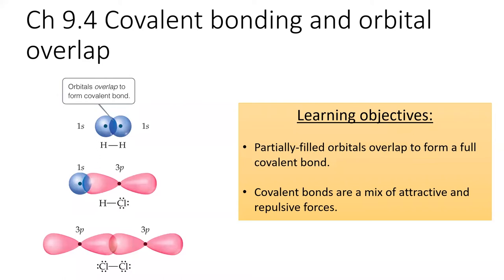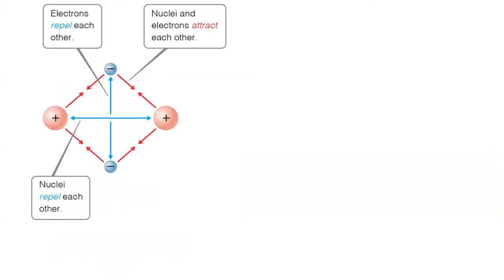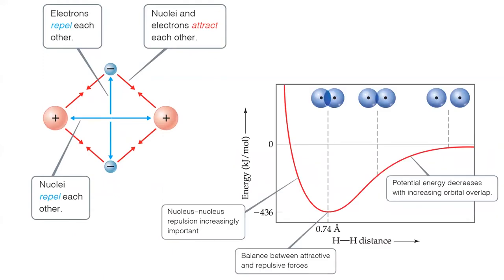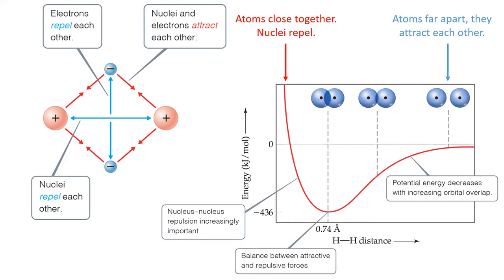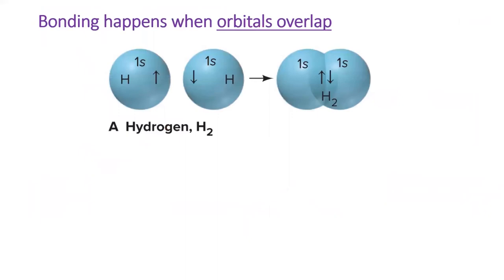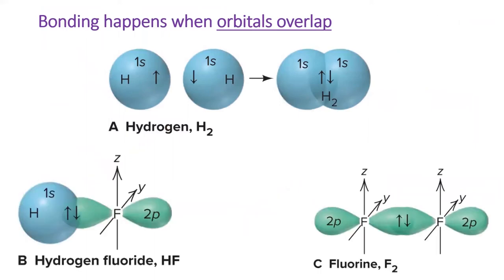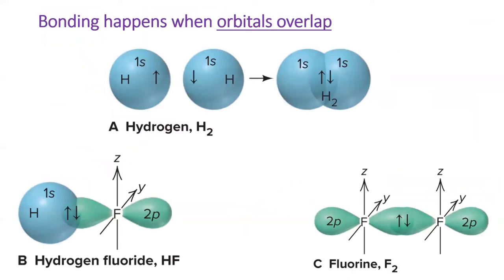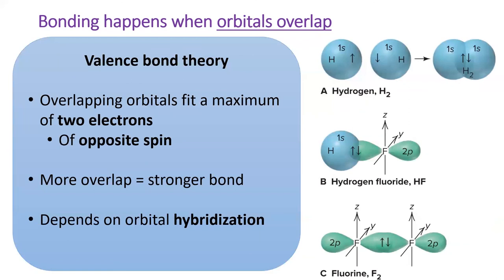9.4 Covalent bonding and orbital overlap